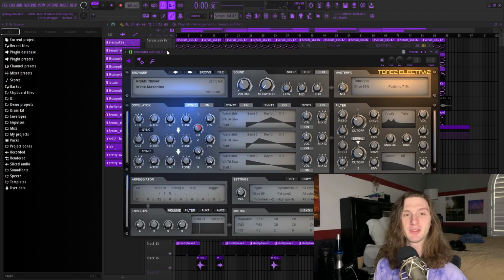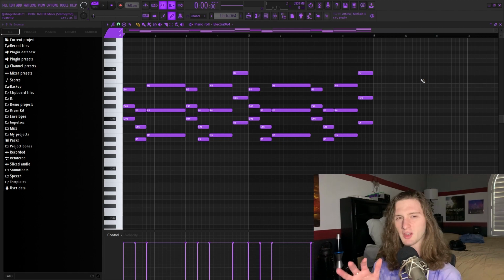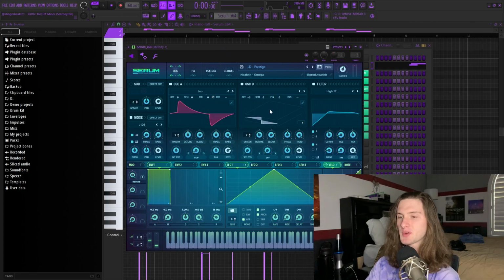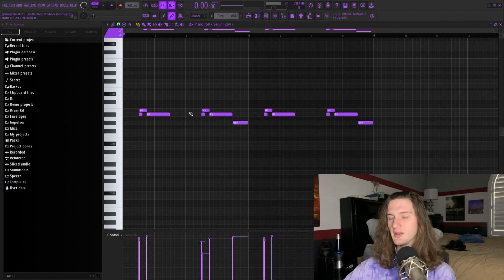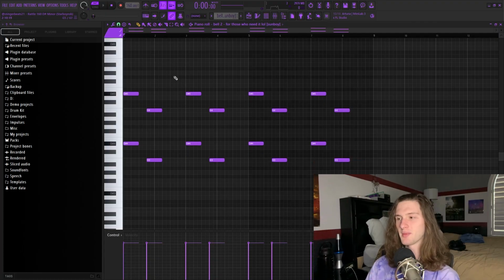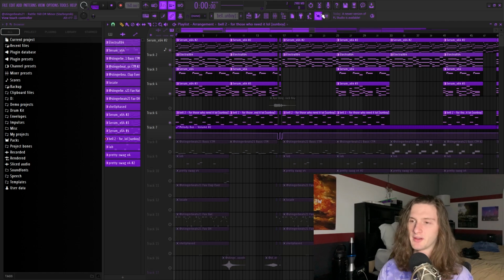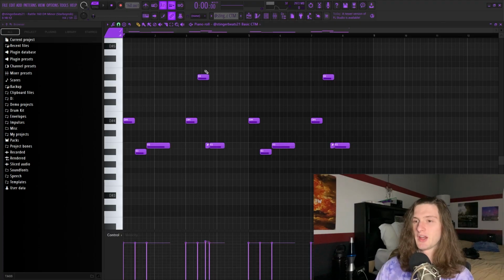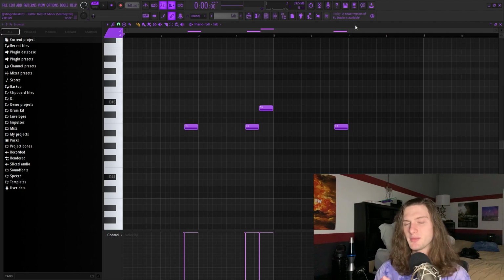How To Make A Starboyrob Type Beat: The Step-By-Step guide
Timestamps:
Intro: 0:00
Preview: 0:34
Melody: 0:51
808s: 2:51
Signature Rob Slide Pattern: 3:49
Clap, Snare, and Percs: 4:00
Hats: 4:13
Drums All Together: 4:25
Outro: 4:39

In this tutorial, I go over how to make a beat in the style of the producer starboyrob using fl studio 21.